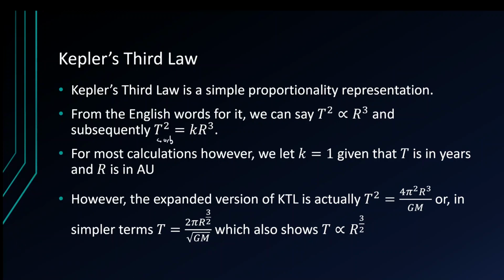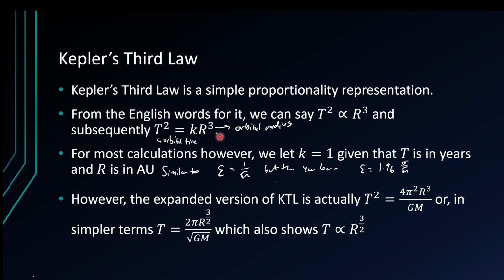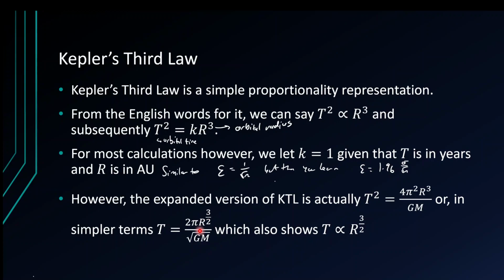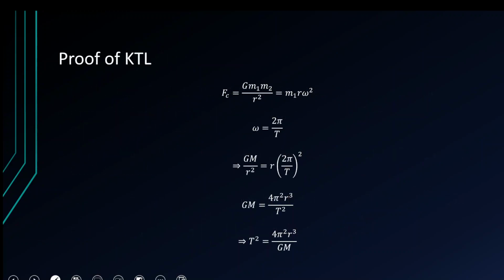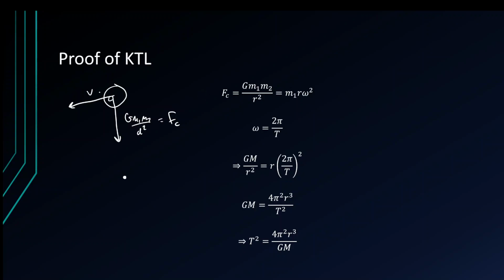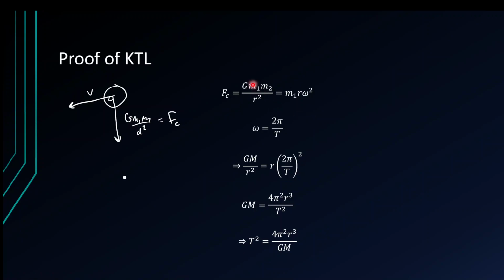Physics 12.13: Kepler's Third Law